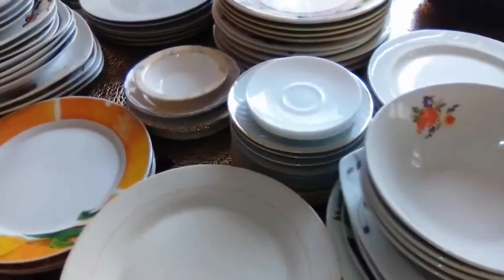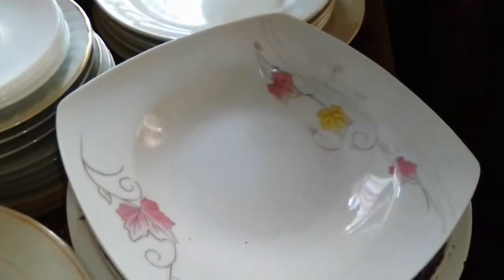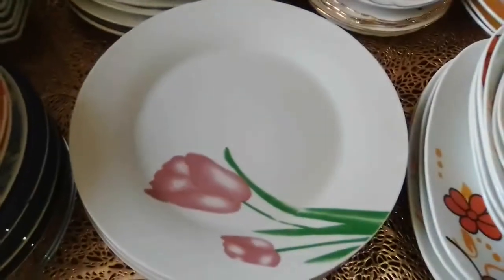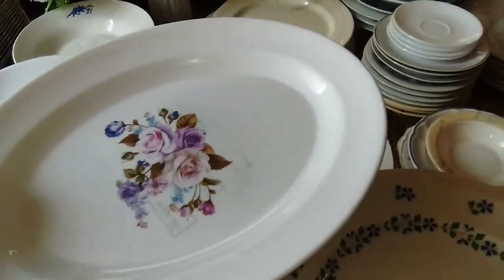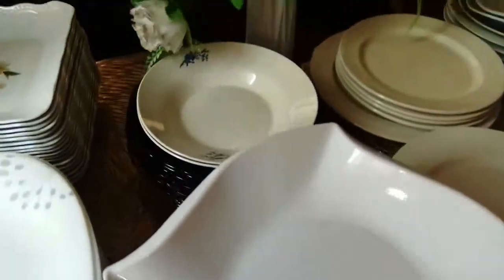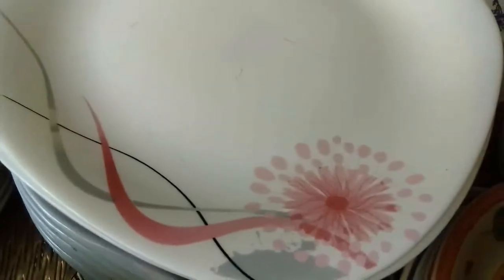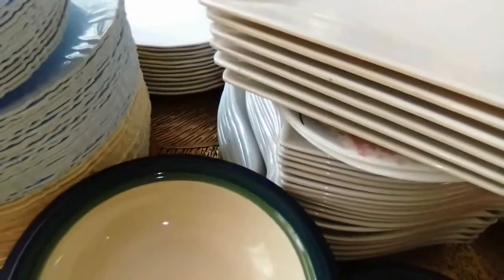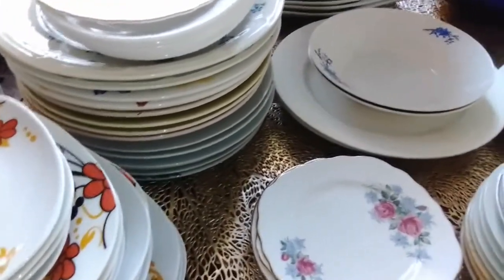My dinnerware collection.2021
I love my dinnerware. it's nothing fancy but I'm proud of it.